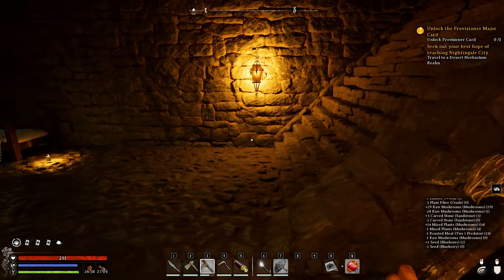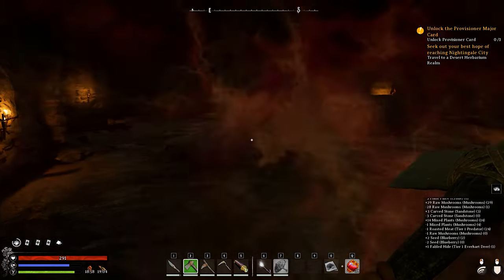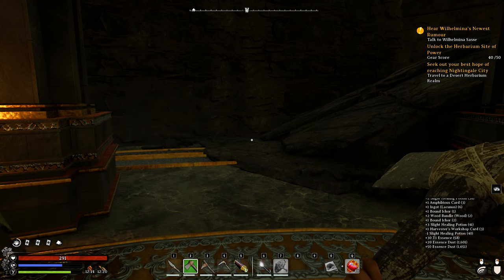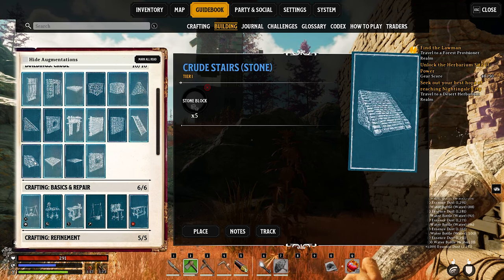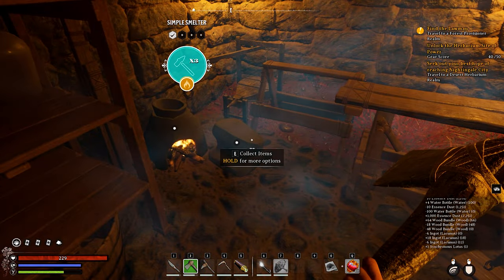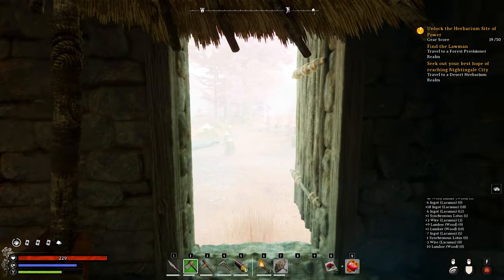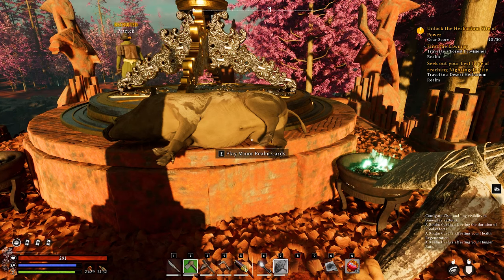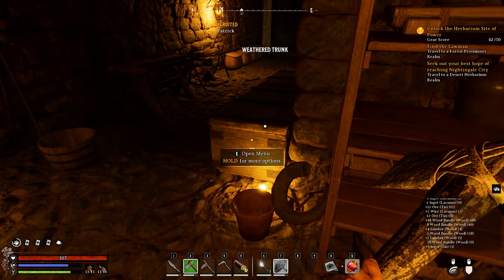Provisioner Major Cave | Nightingale Survival #11